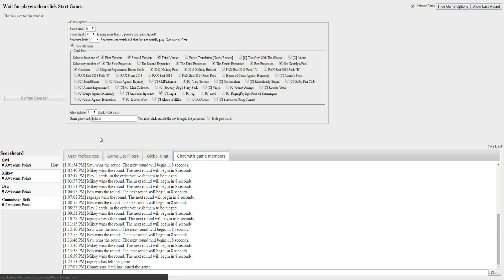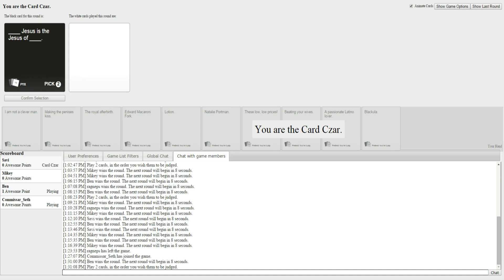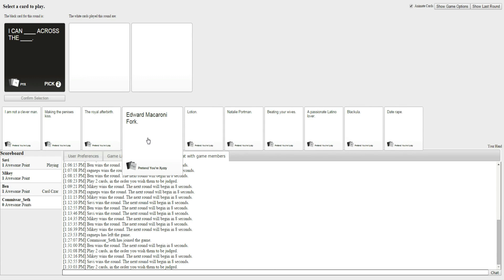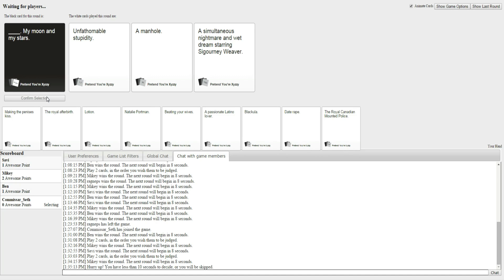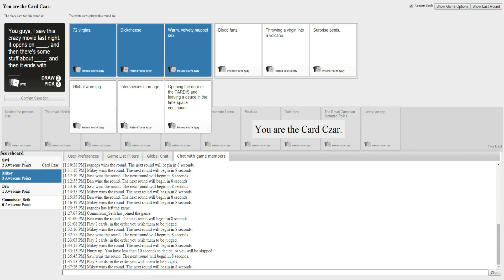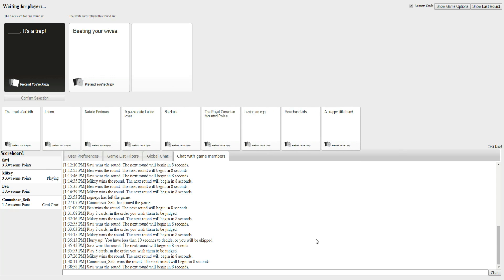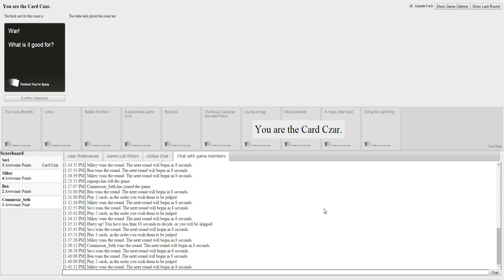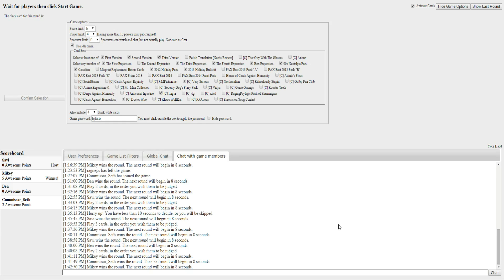Cards Against Humanity Online - Making Penises Kiss [2] - BJ&Co